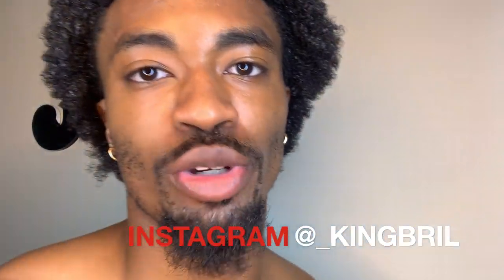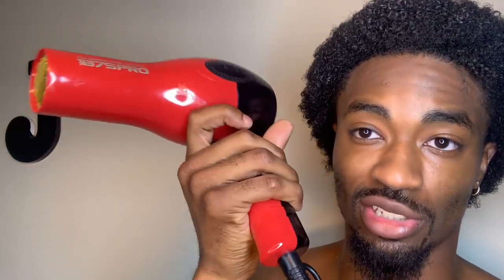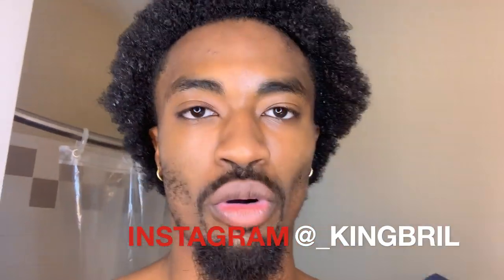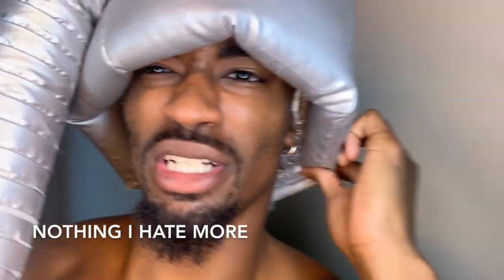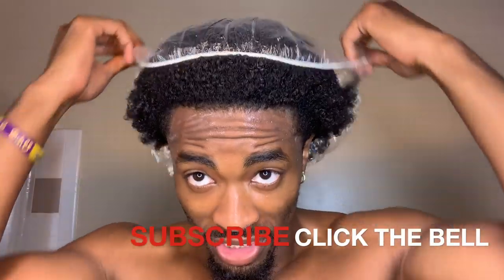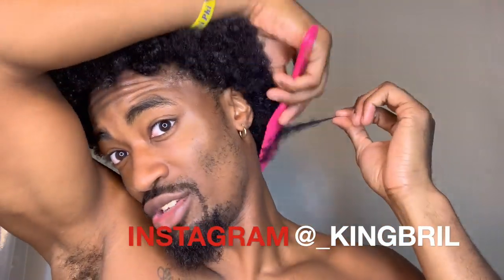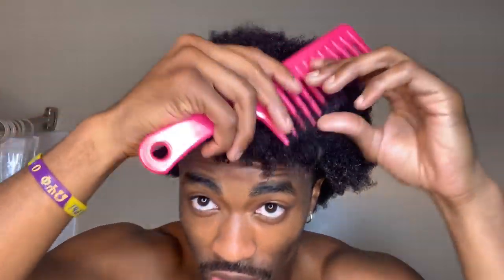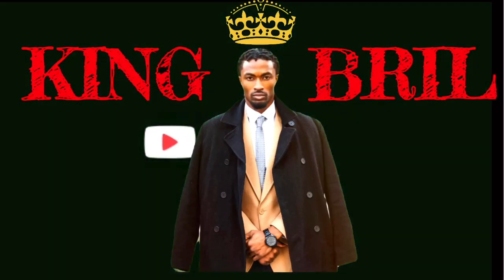THE CURLY HAIR SECRET THAT YOUTUBERS DON' T WANT YOU TO KNOW ABOUT | SECRET CURLY HAIR TOOL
This is a very short video on the top secret curly and moisturizing hair tool that most you tubers don't want you to know about. If you have trouble growing,  curling or moisturizing your hair, this is the secret to give your results!!!

PRE ORDER RICH ROYALS DEEP CONDITIONER HERE: richroyals.com
LINK TO PRUCHASE YOUR OWN CURLY AHIR TOOL: